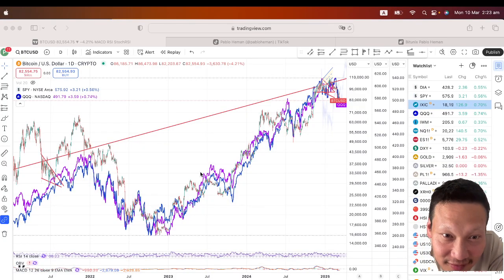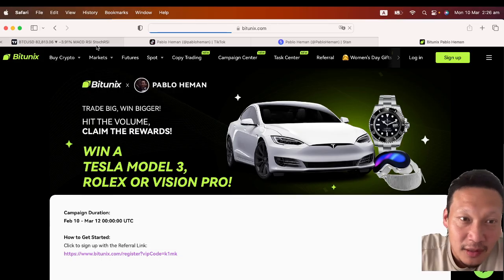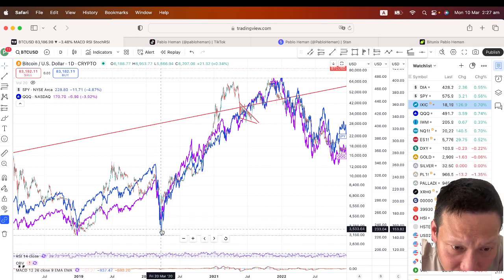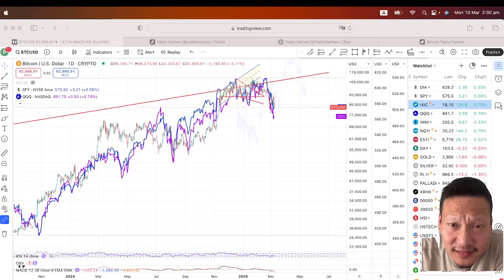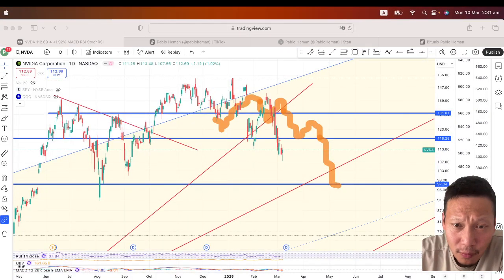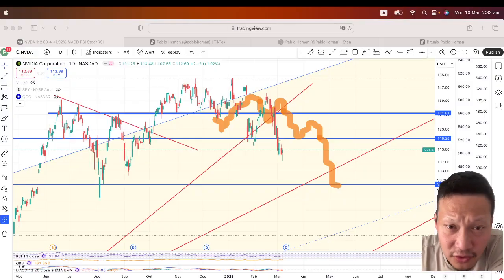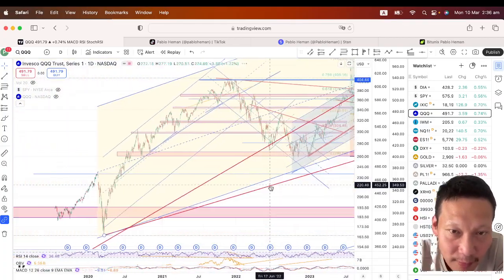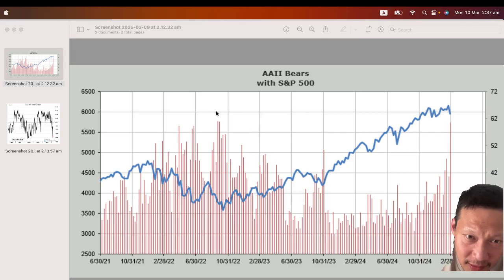Most Important Signal for Bitcoin that NOBODY is talking about!!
For folks who want a Non-KYC  crypto exchange, Pablo uses Bitunix, which has lots of great prizes and give aways, but only on Pablo’s link:

Pablo is a former Investment Bank trader who has has been featured in multiple stories in Forbes, Yahoo Finance, Bloomberg and Business Insider. He has since left finance to invest for himself and to pursue his passion in filmmaking and acting, he can be seen in the Marvel Blockbuster Film Shang-Chi as Chancellor Hui, and Paramount Pictures’ Last King of the Cross.

For Aussie crypto traders, Pablo uses Swift with its easy on and off ramping and reliable infrastructure, here are some bonuses for signing with Pablo’s link:

Pablo Heman can be found on Tiktok Instagram, Discord and Twitter with over 850K followers across different social platforms. These videos are shown to Pablo’s Discord VIP members a couple of days earlier before online publication.